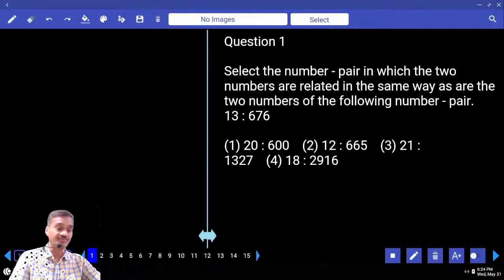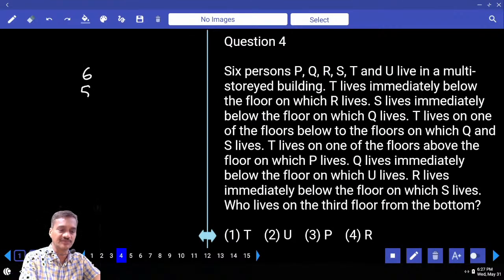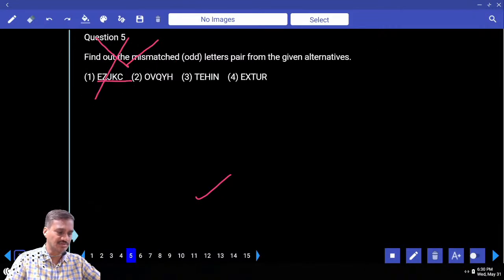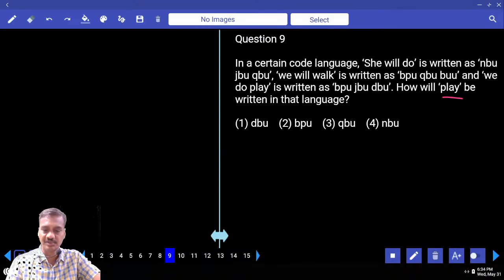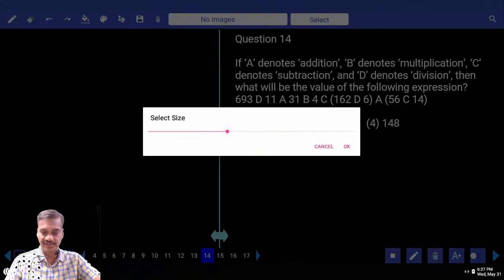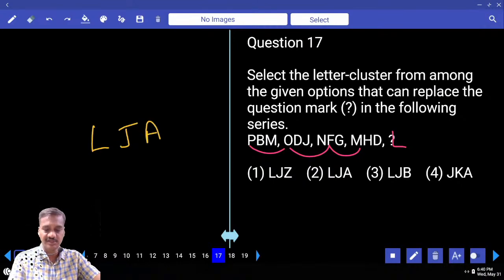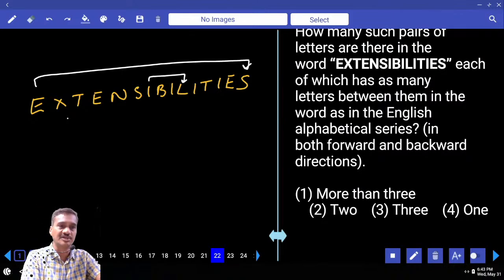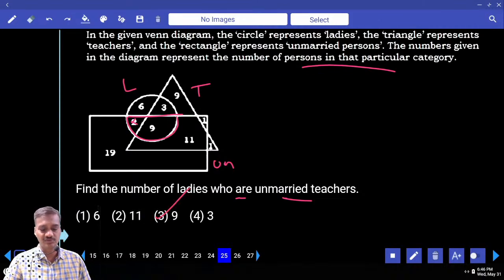SSC CGL TIER 1 MOCK TEST NO-50 | REASONING PRACTICE SET WITH IMPORTANT QUESTIONS